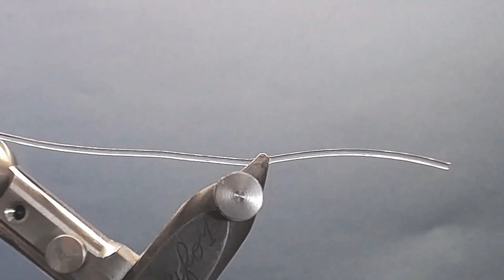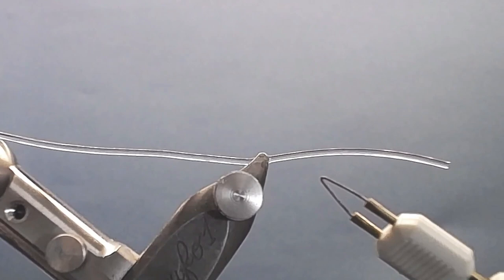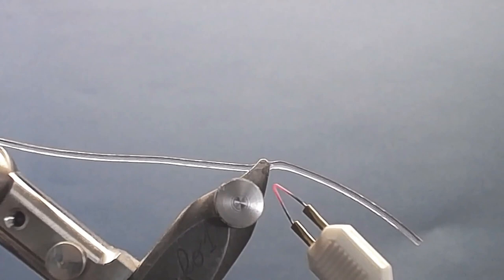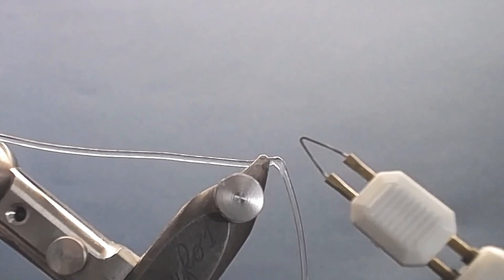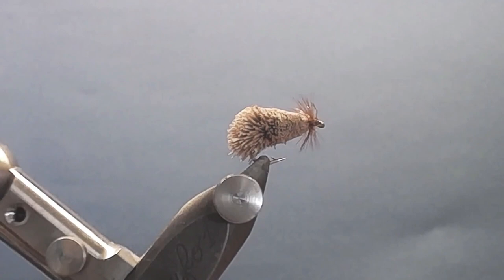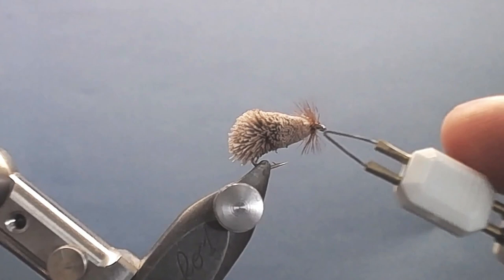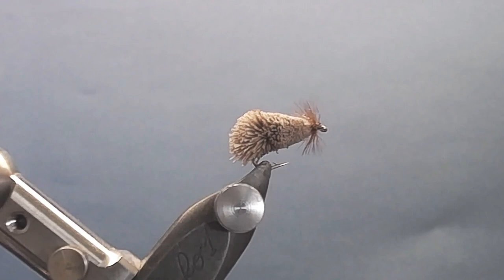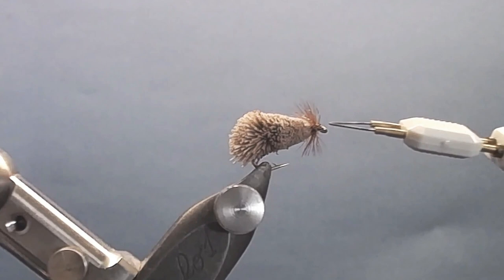How to use a cauterizer tool for fly tying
Videos and flyfishing teach you how to use a cauterizer tool to make your flies look better, how to bend rubber legs and burn away unwanted hair and feather stragglers